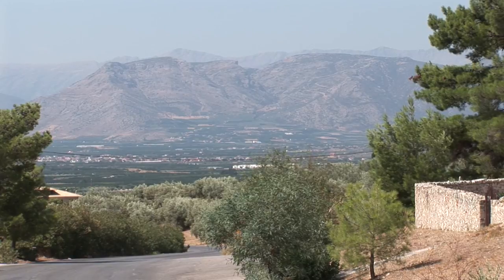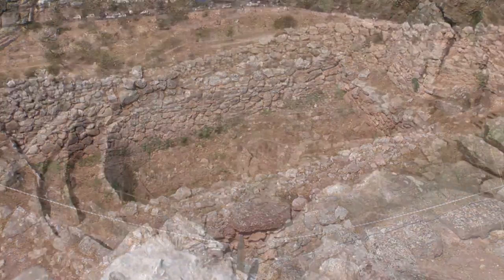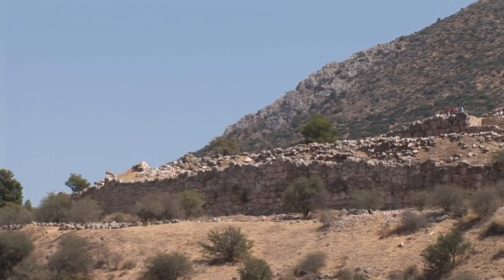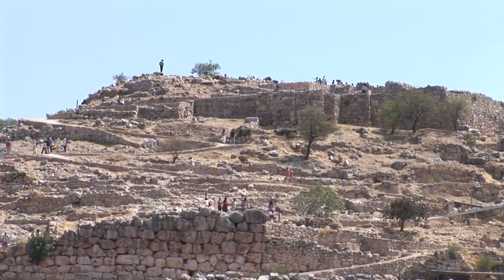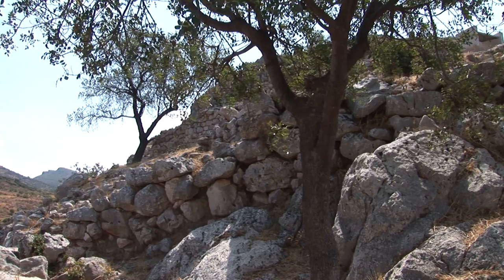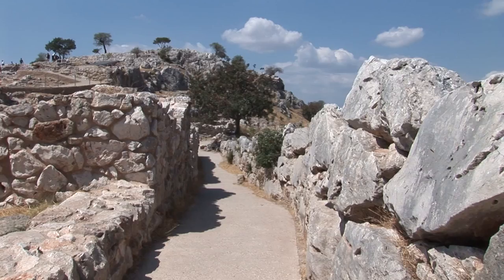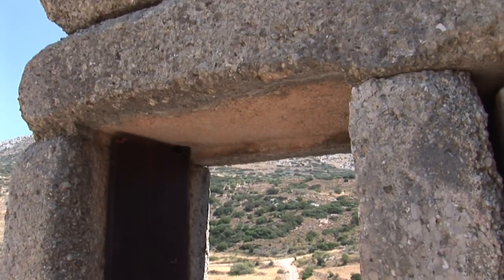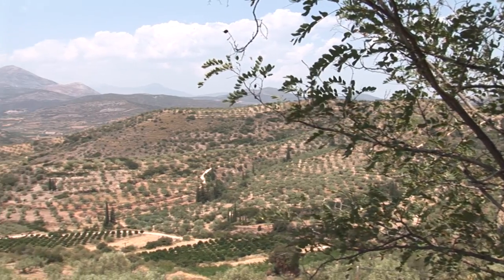Mycenae - Greece Tourist Guide - Travel & Discover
In the second millennium BC, Mycenae was one of the major centres of Greek civilization, a military stronghold which dominated much of southern Greece. The period of Greek history from about 1600 BC to about 1100 BC is called Mycenaean in reference to Mycenae.